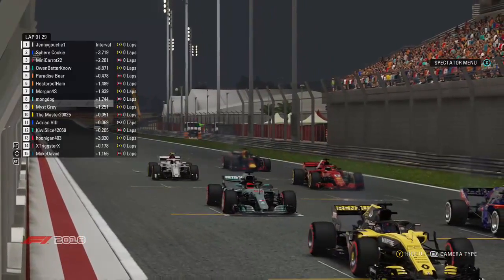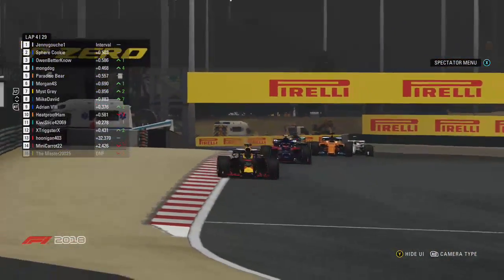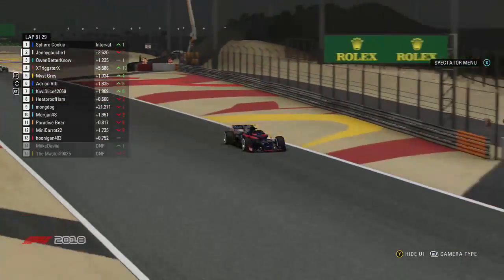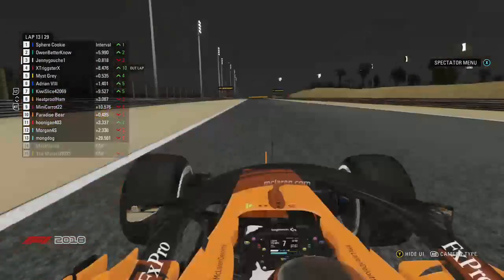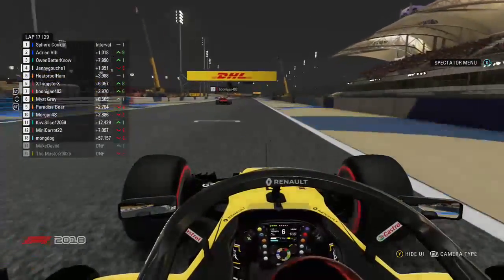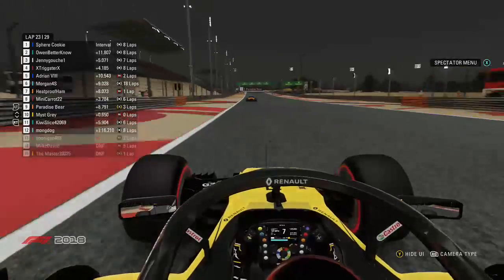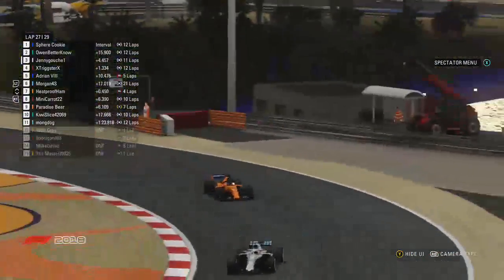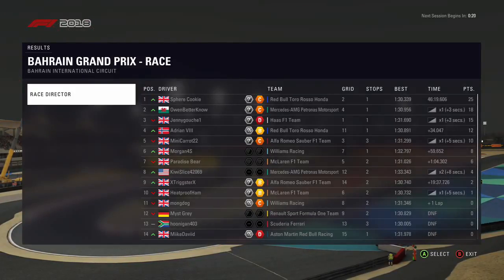SynergyPWR - Division Two Bahrain Grand Prix (S1/R2)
Synergy People's World Racing has returned for Season One!
The second round begins at Bahrain for this Division Two race, where the drivers are racing to keep Adrian VIII from getting his second win of the season.